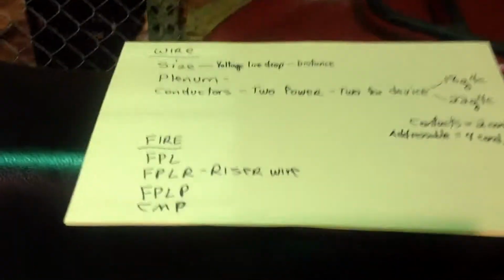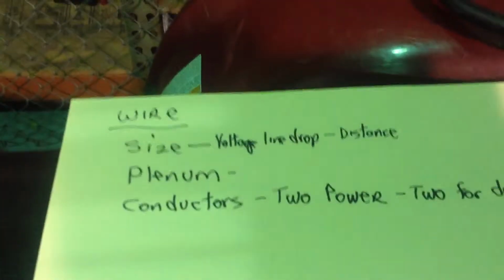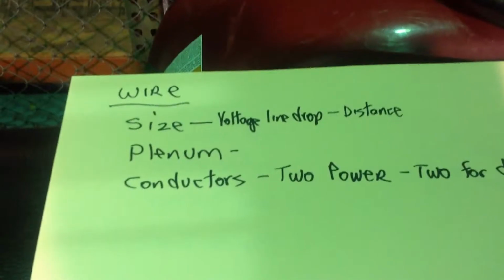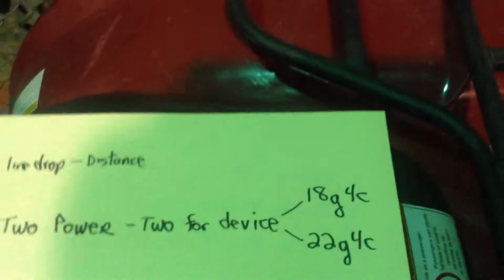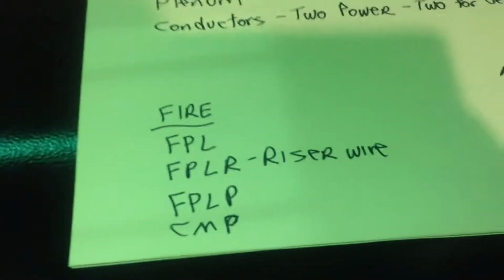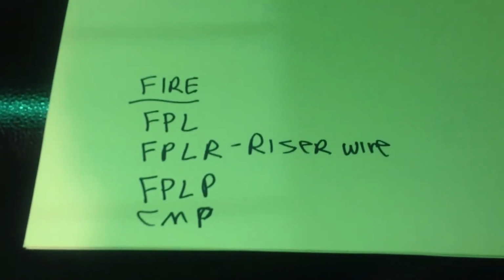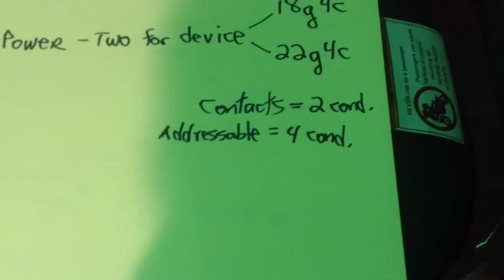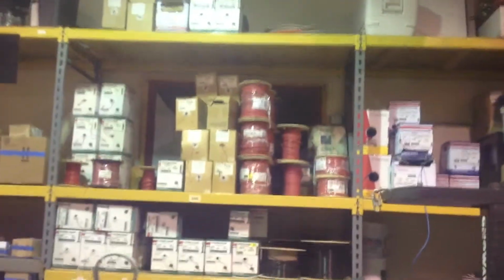Peak Alarm video wire 101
Wire come in different gauges, colors, brands and types depending on your usage. Some wire may run 12 cents a foot for some security wire or over a dollar a foot for access control composite wire.